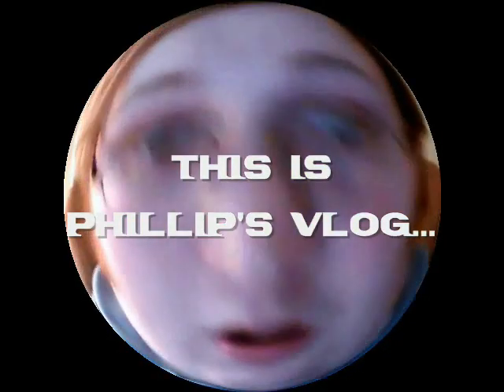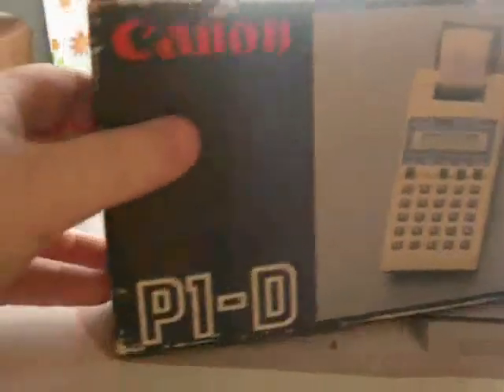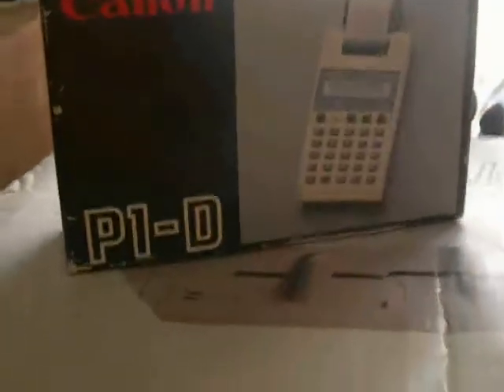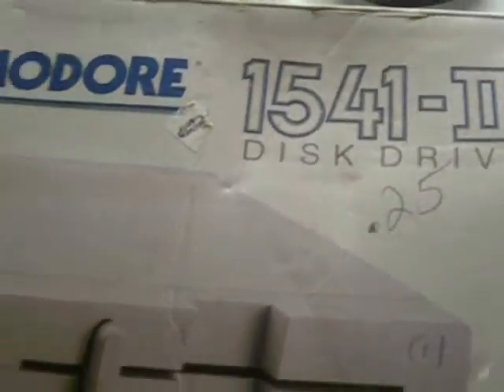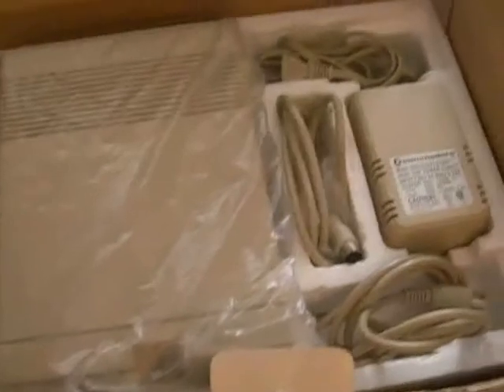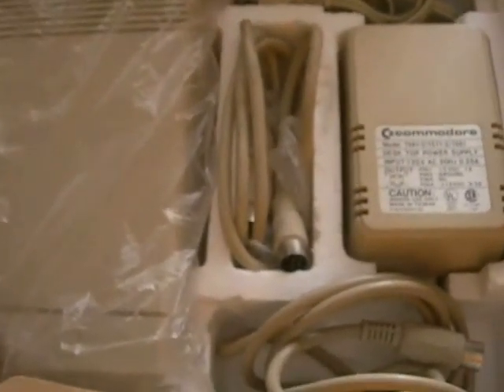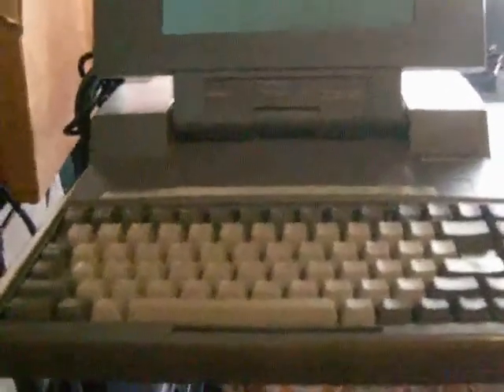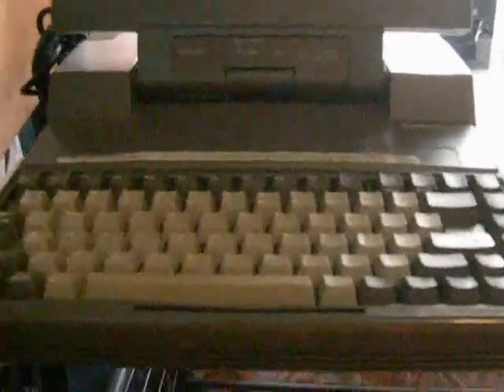Vlogish-thing #4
Me talking about some awesome (to me) things I got while perusing the Harrisburg Goodwill store.  and some other stuff.

Look for my EPIC (pun intended) montage video some time next week.